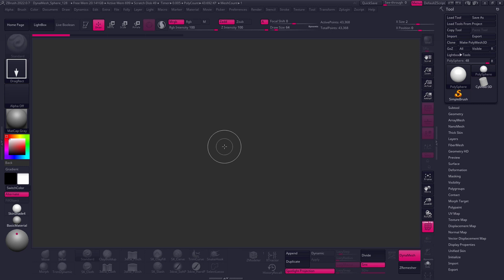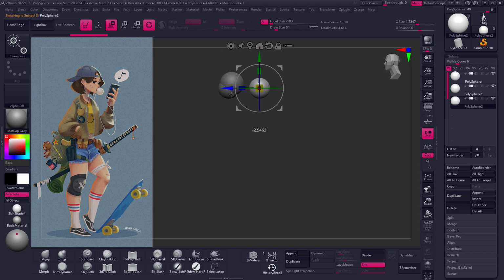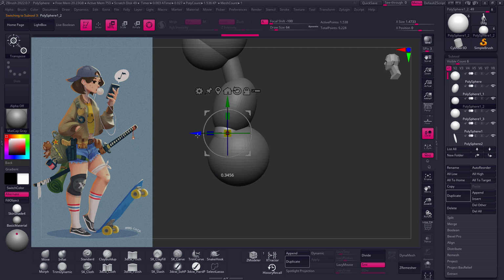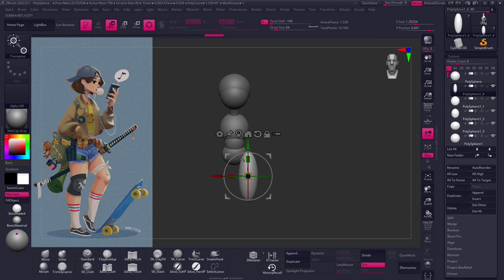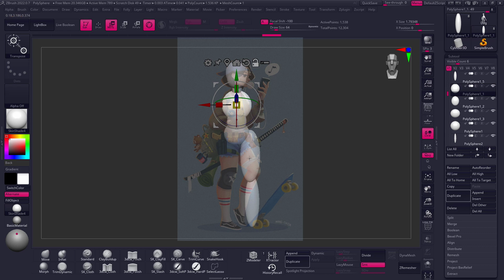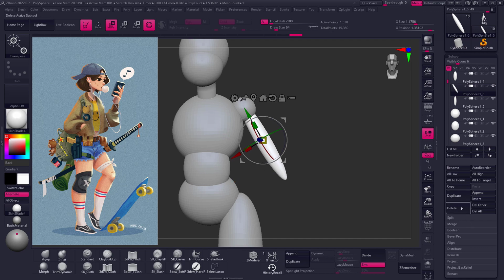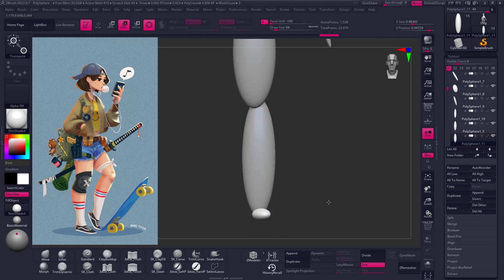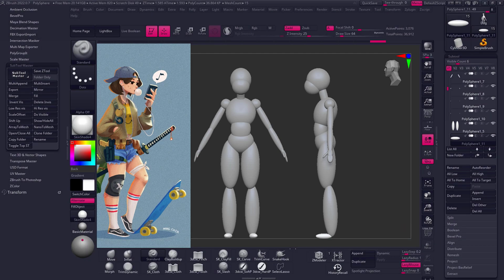ART355A Stylized Character Creation - Block Out - Part 1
This two-part video covers the basic character block-out in Zbrush using the IMM method with a PolySphere, setting up a reference image using Spotlight, and saving out a screenshot for feedback on ShotGrid (CSUF GAAIM students).

ART355A 3D Character Modeling
Game Art, Animation and Immersive Media
California State University Fullerton
Prof Carol Ashley

Character Concept Design by Wing Dada